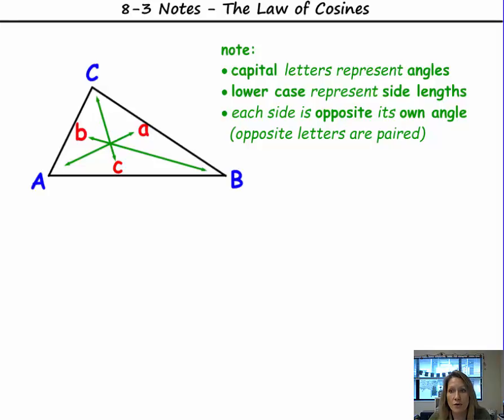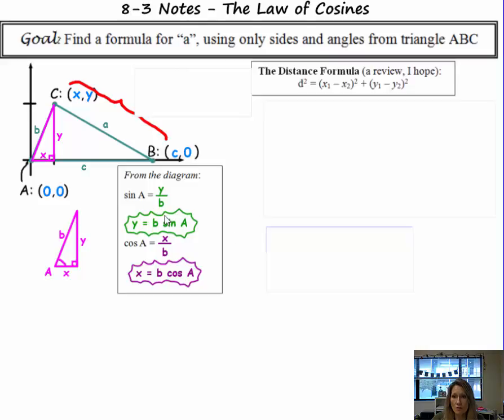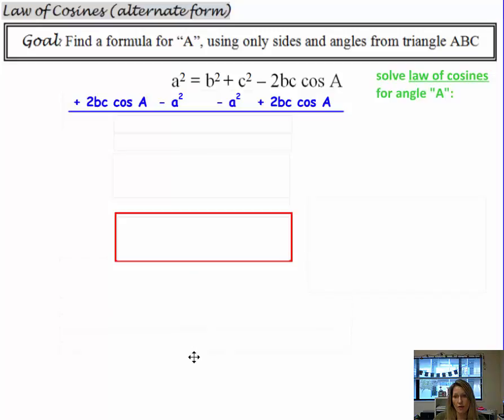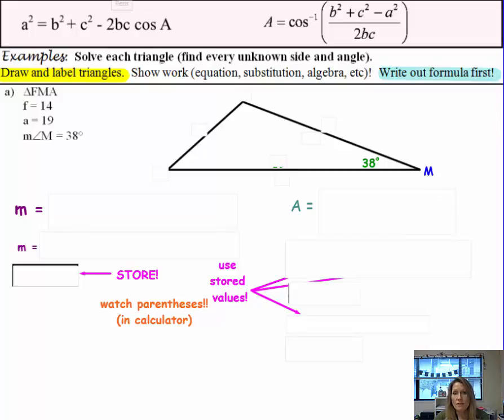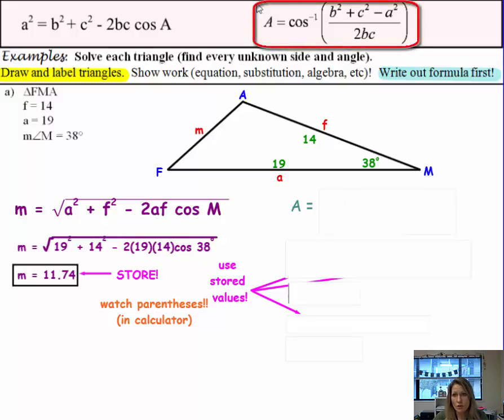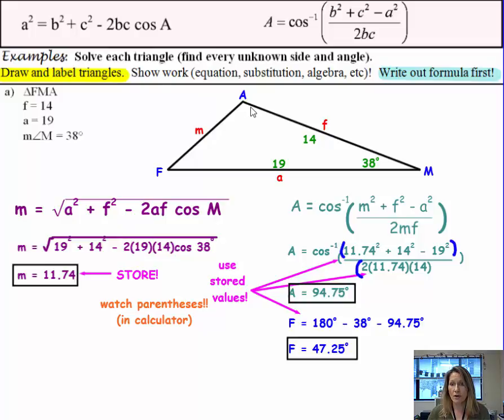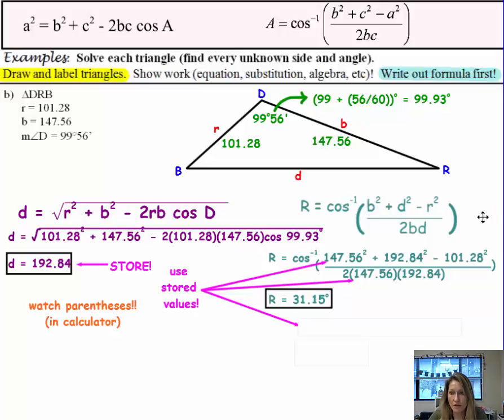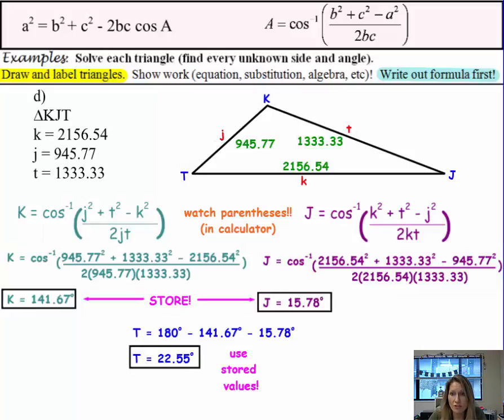8-3 Law of Cosines